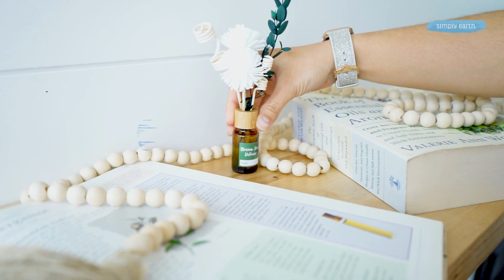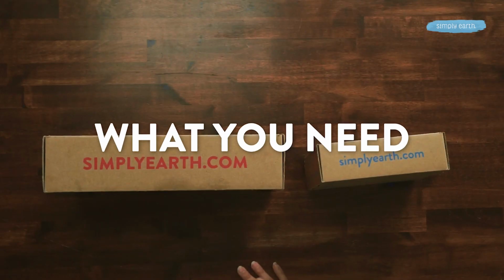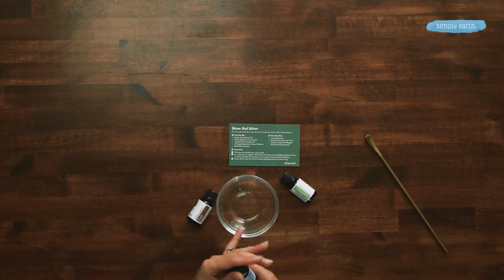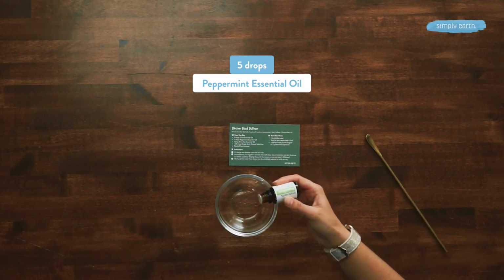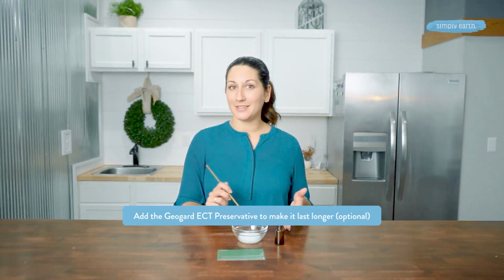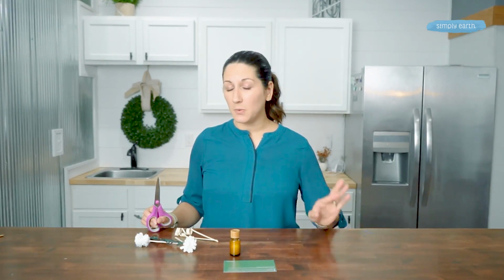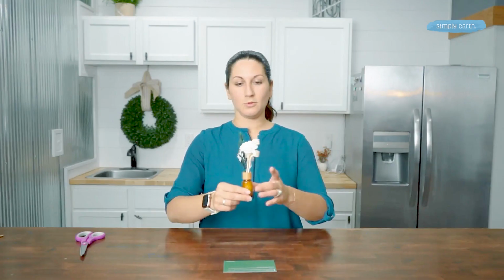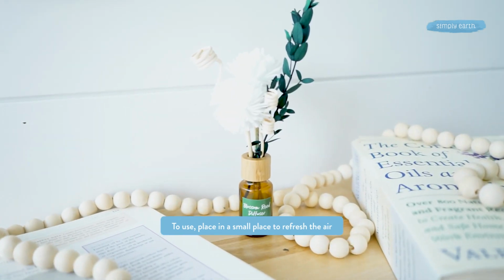Blossom Bouquet Reed Oil Diffuser Recipe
Introducing the Blossom Reed Oil Diffuser Recipe - the most adorable and unique way to enjoy the benefits of essential oils in your space!